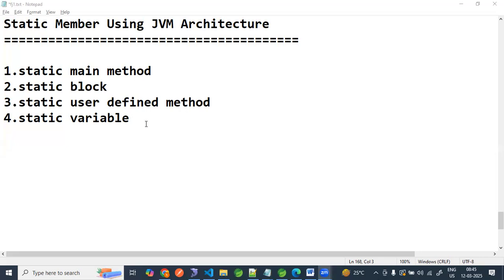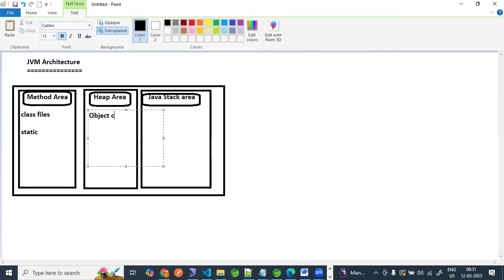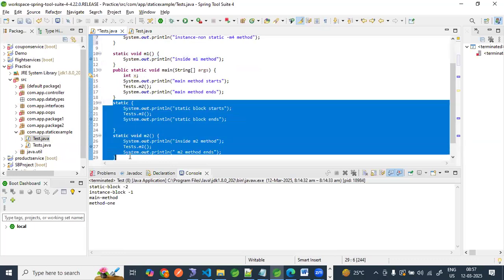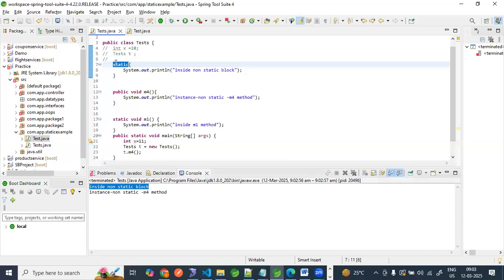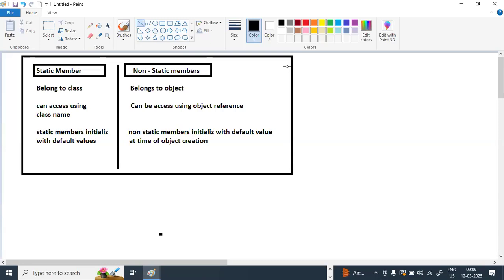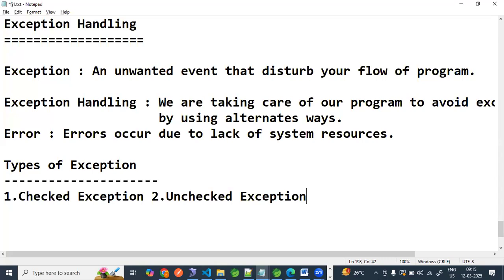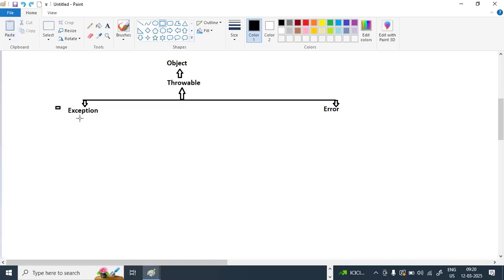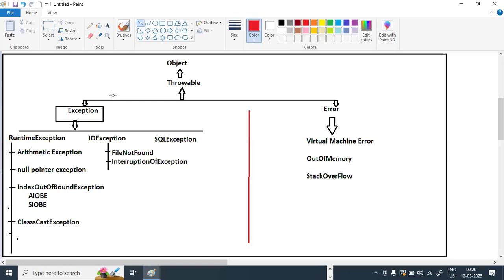Session 40 Instance member & Exception Handling in Java